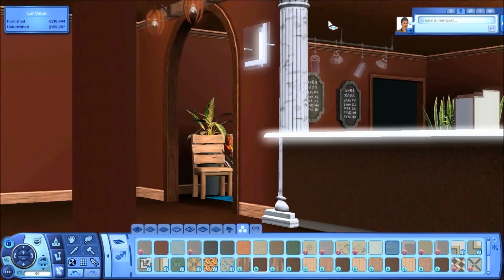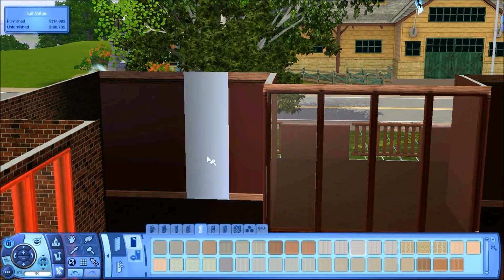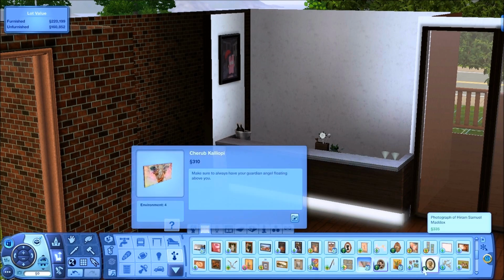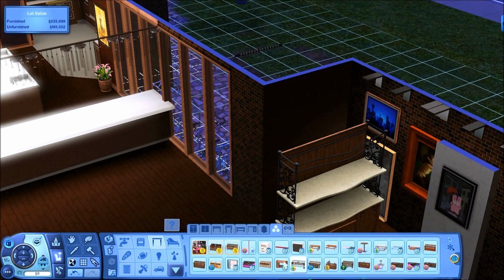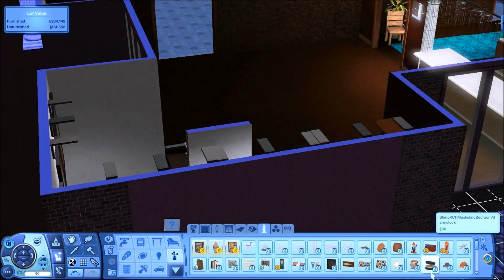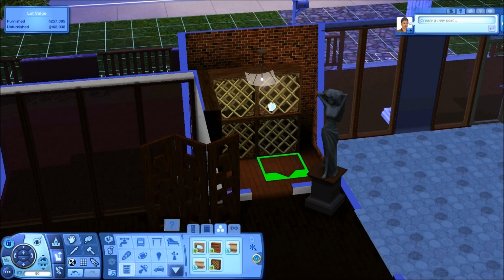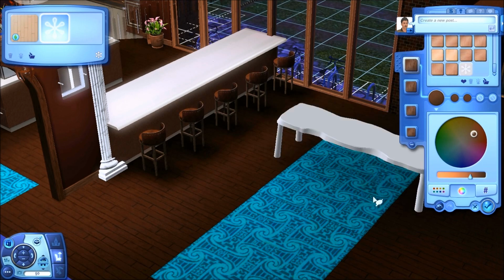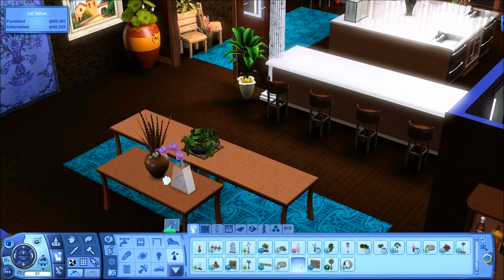Beebe Bluff Apartments Speed Build: Dorm Part 4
Hey Guys! SimWolfHero Here!

Here with the Beebe Bluff Apartments Speed Build
Fourth Part of a small speed build series

Today We Take on the Kitchen area and just a few details!

Please give your comments and suggestions! Always appreciated!